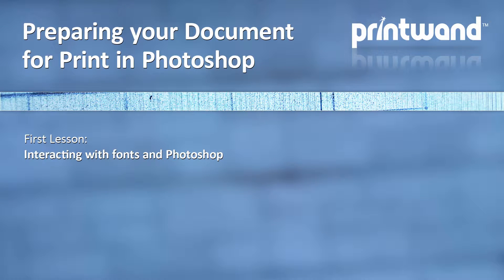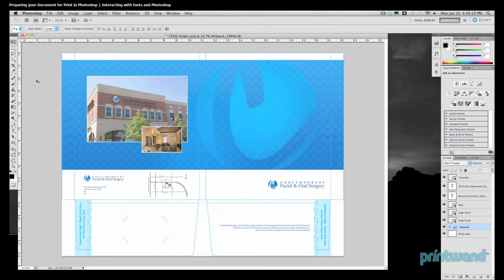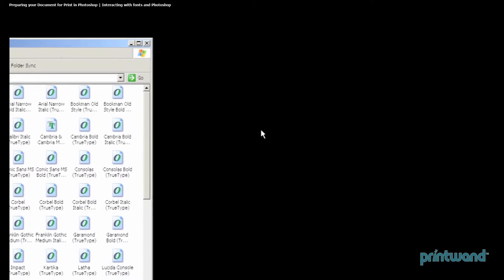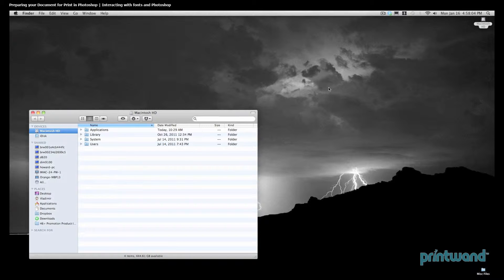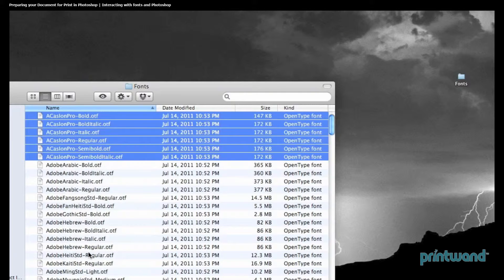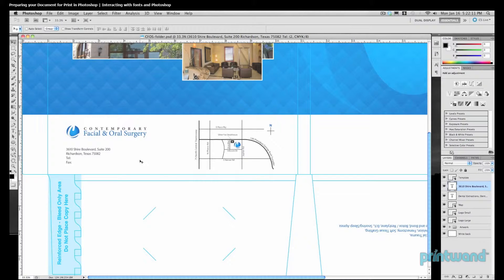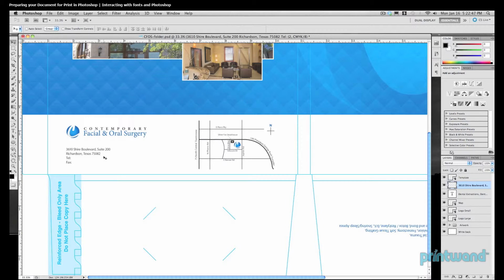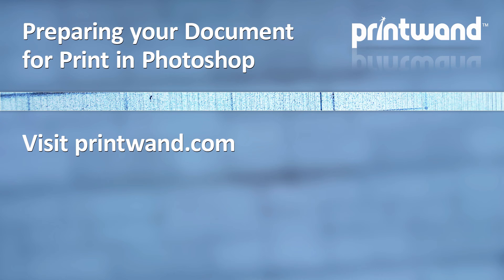How to convert fonts to raster images in Photoshop - Printing Tutorial 1/7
This tutorial demonstrates how to handle the fonts used in your Adobe Photoshop document so that you can avoid font conflicts when sending it to a commercial printer. We'll explain how to locate fonts on a Windows PC and Mac OSX machine, then convert the fonts to rasterized images so you don't need to include your fonts with your Photoshop document.

for more video lessons and articles to help you with your marketing and promotional needs.